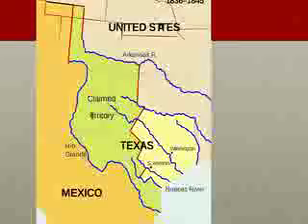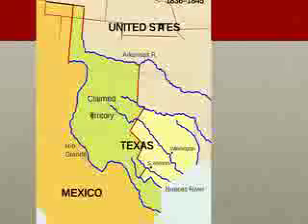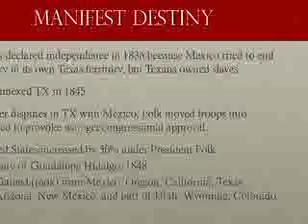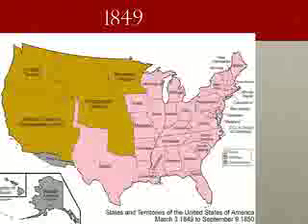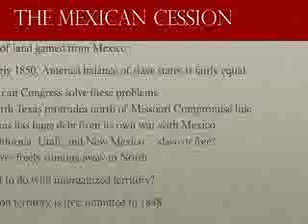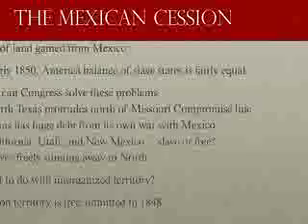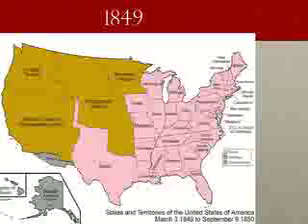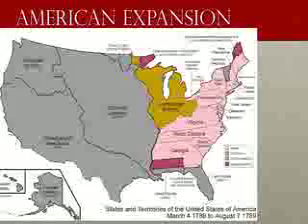us history 17 1